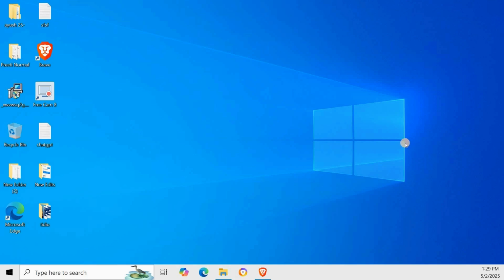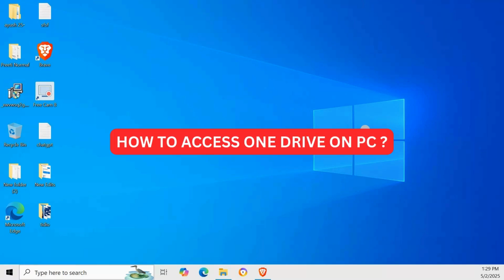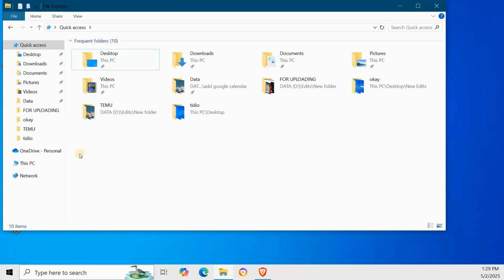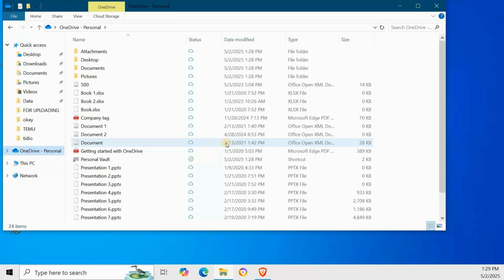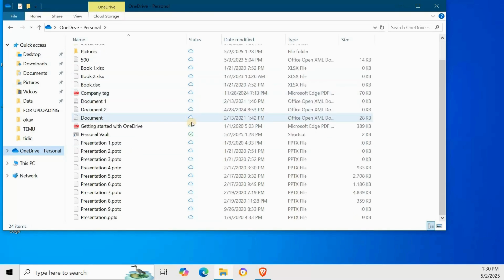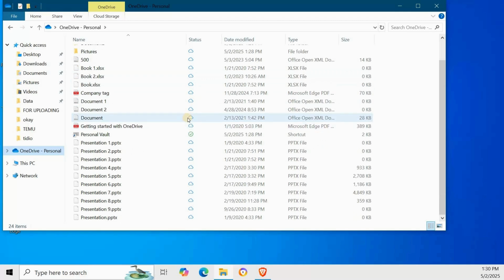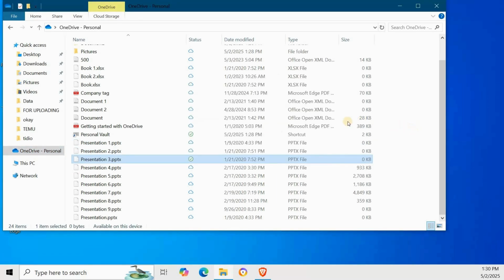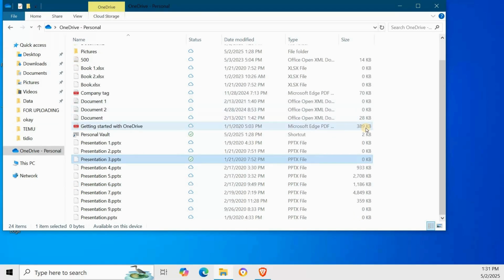How to Access One Drive on PC 2025?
Need to access your OneDrive files on your Windows computer? This detailed tutorial walks you through exactly how to open, view, and manage your OneDrive folders on any PC. Whether you're using the built-in OneDrive app or visiting the cloud version through a browser, you’ll learn how to easily sync and organize your files, troubleshoot access issues, and make sure everything stays backed up and up to date on your desktop.